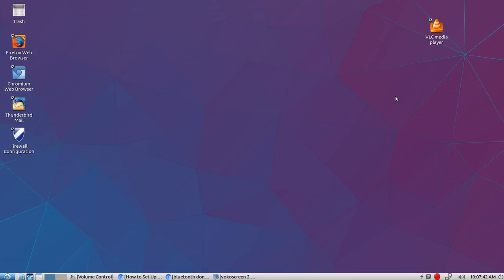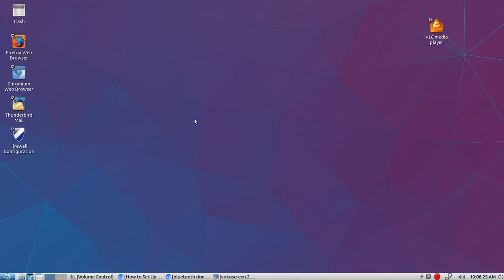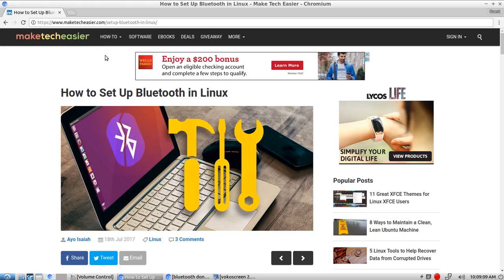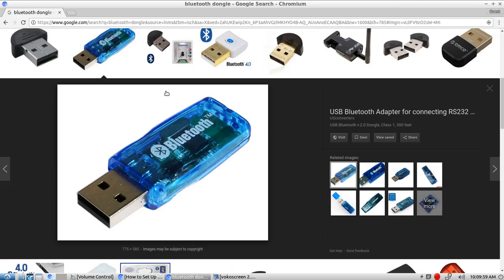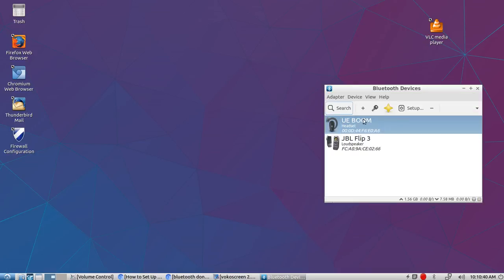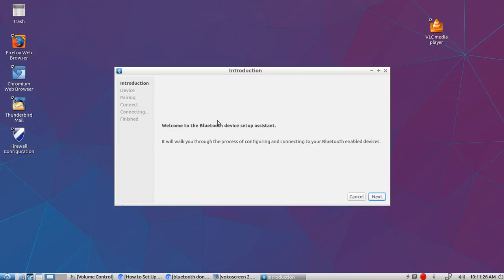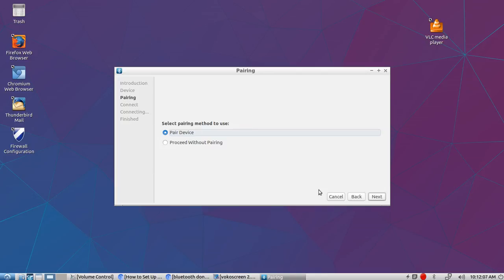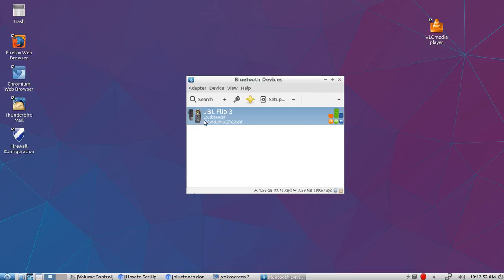Linux Bluetooth:Linux Bluetooth not working and Linux Bluetooth Speaker